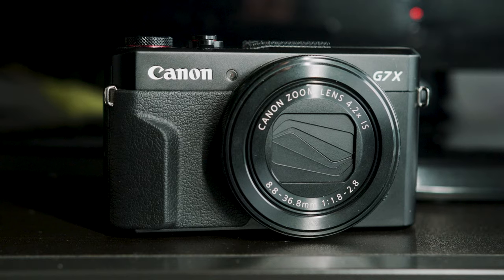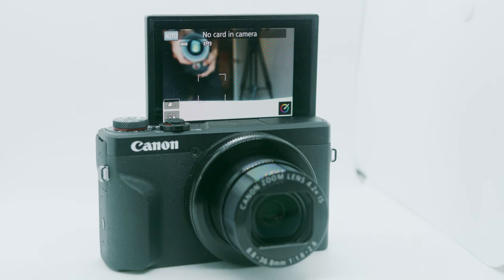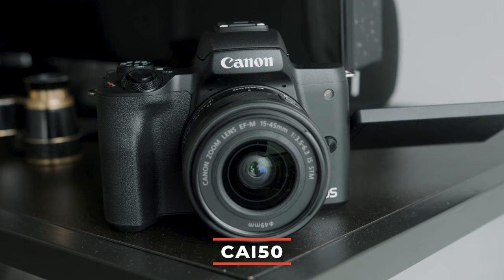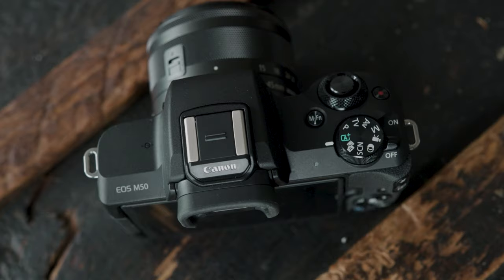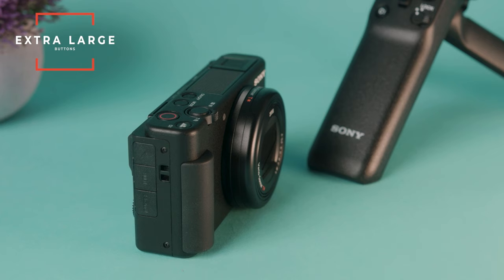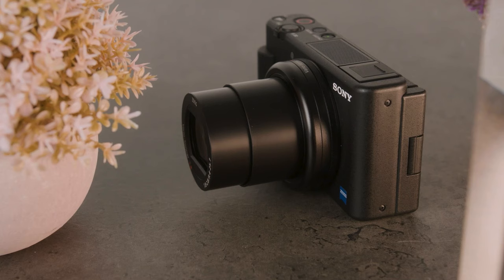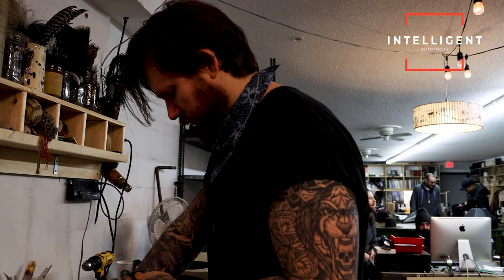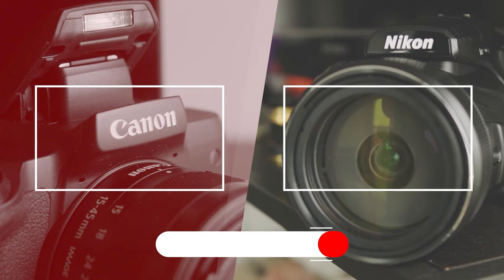Best Vlogging Cameras in 2021 | Which Camera Should You Buy?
→US Price
→UK Price
→CA Price

⭐Canon M50
→US Price
→UK Price
→CA Price

⭐Sony ZV-1
→US Price
→UK Price
→CA Price

⭐Canon 90D
→US Price
→UK Price
→CA Price